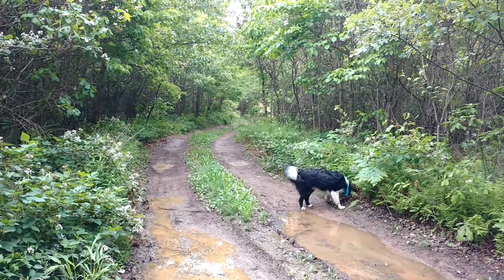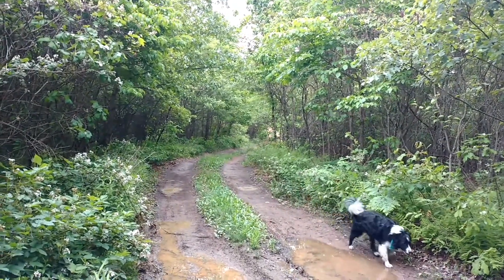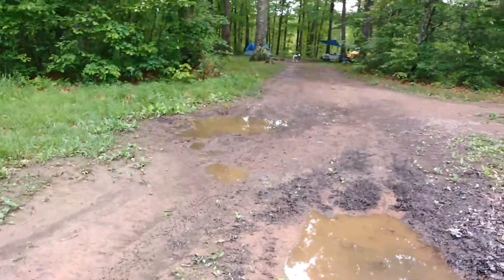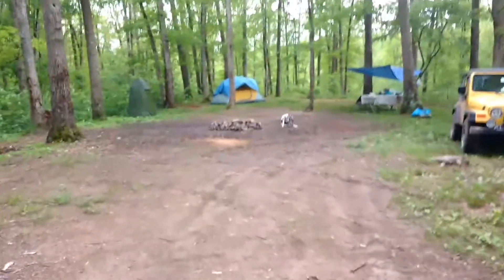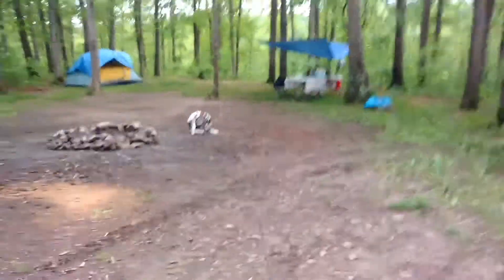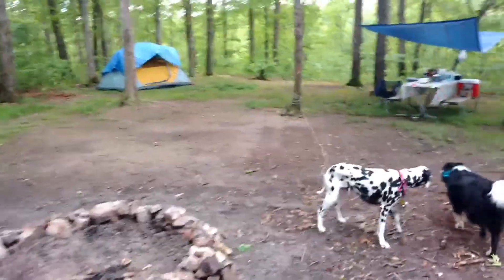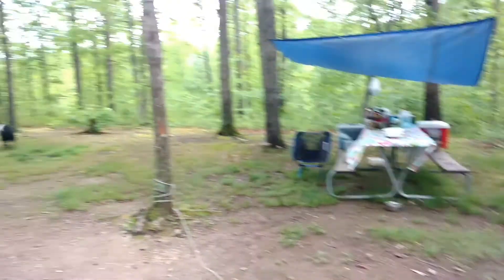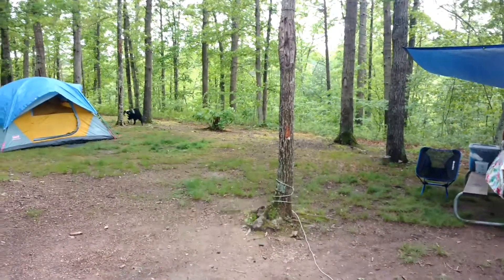Green ridge state forest campsite 36.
Campsite 36 off Gordon road.  Tricky getting here but great private site and big enough for a group site!